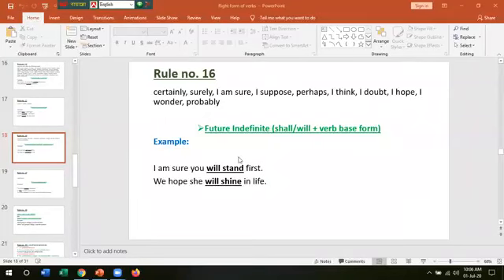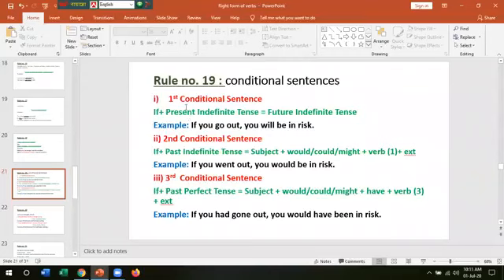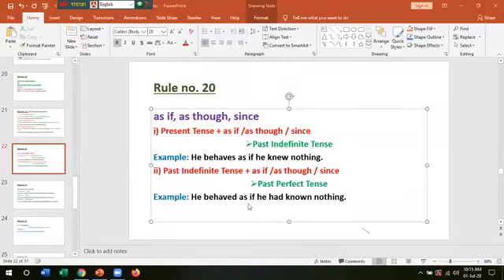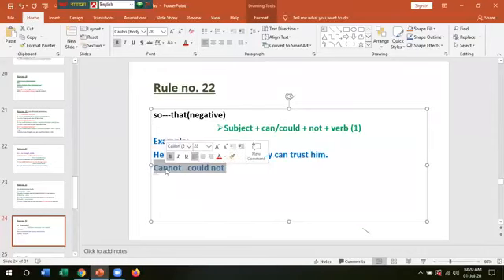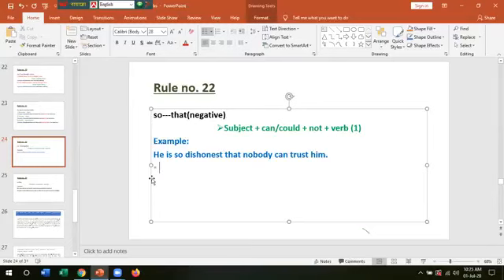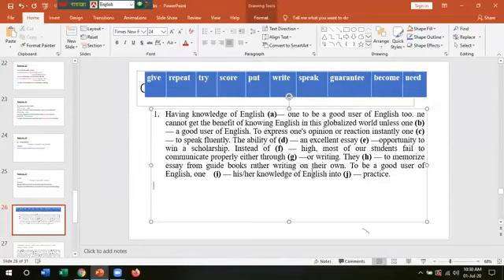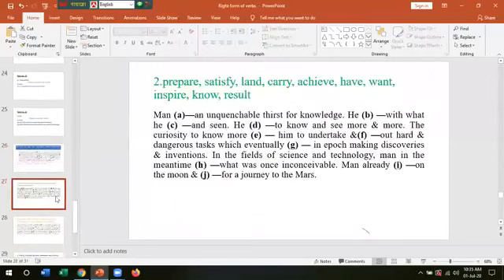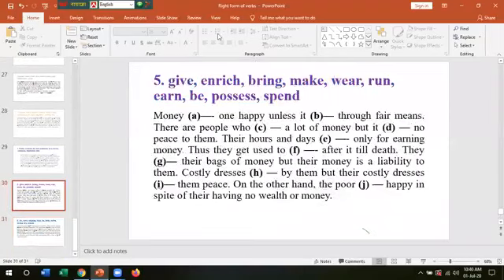Class-10 || English 2nd paper || Right Form of Verbs || SS